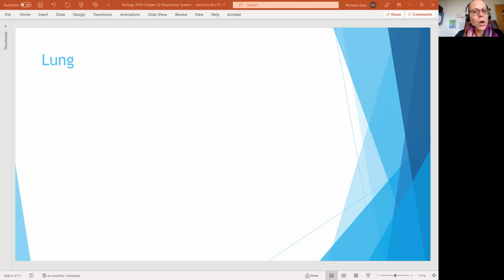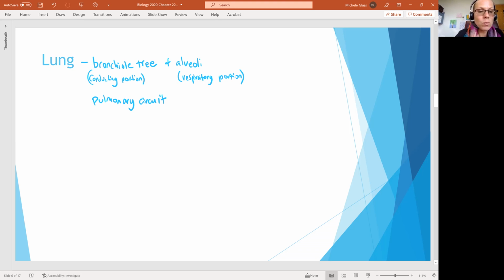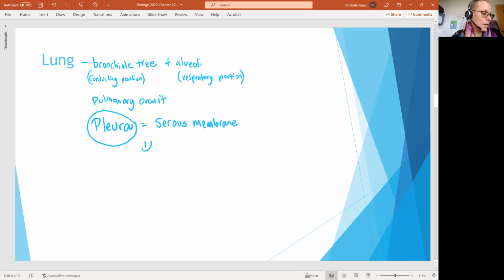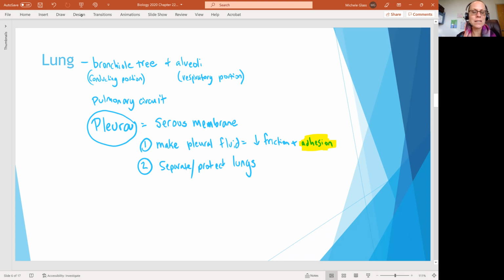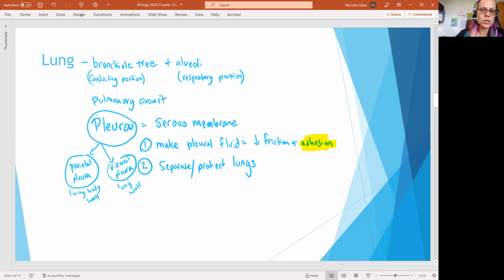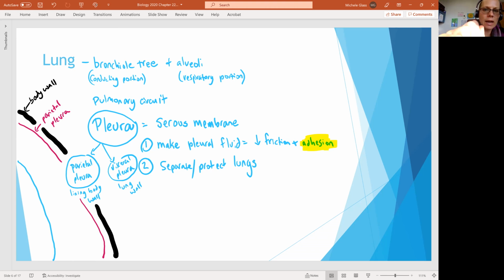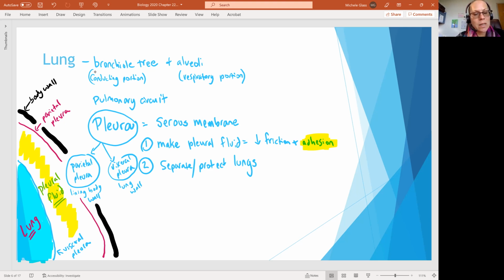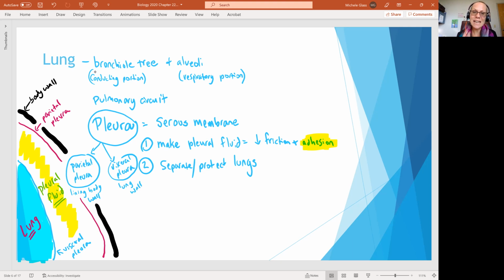Biology 2020 Chapter 22 Respiratory System: Lungs (Video 5)